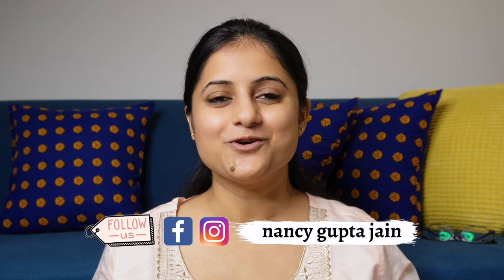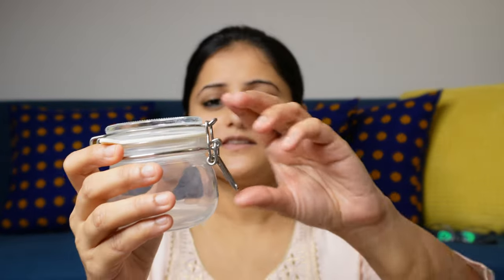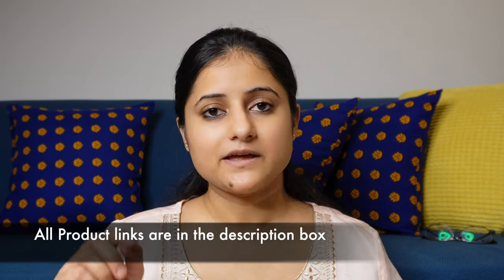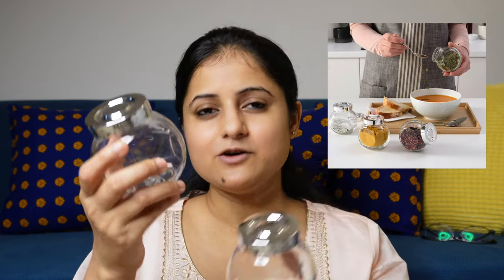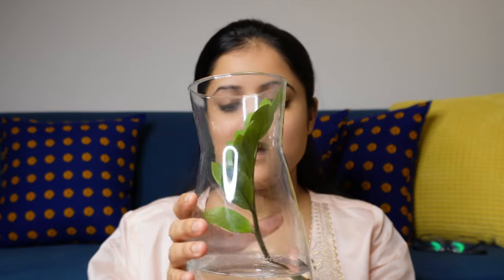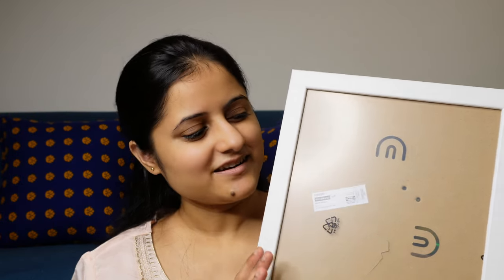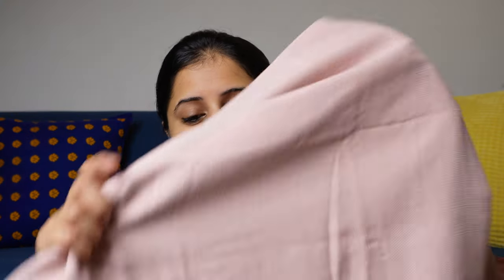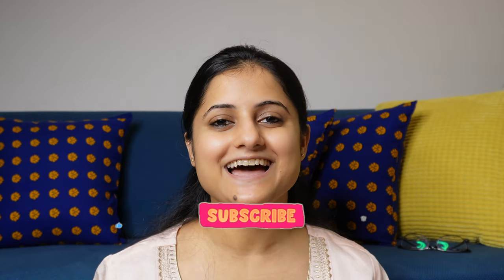IKEA Haul | Glassware | Home Decor & Kitchenware Starting Rs 99 |IKEA Bangalore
KORKEN Airtight Glass Jars Set of 3
ÖRTFYLLD Spice Jar
GODIS Glass Set of 6
Steel Straws
Ikea 4 Pack Rajtan Spice Jars Set, Glass
Ikea FISKBO Frame
Ikea Cushion Cover

🖇  O U R   S O C I A L  M E D I A   H A N D L E S
🖇 E N J O Y   S T O R E F R O N T
💡Find all the products I have used & the products I recommend
🖇  M Y  S H O O T I N G    A C C E S O R I E S :

🎙️ Regular/Voice Over mic
🎙️ Vlogging mic
🎥Main Camera (SONY ZVE10)
🎥 Action Camera (GoPro hero 9)
💻 Laptop (MacBook Pro)
🎥 Regular Tripod
🎥 Tripod For Vlogging (Manfrotto mini tripod)
💾 Hard Disk
💾 Memory Card
🍎 Tablet (iPad 8th generation)
🖊️ Apple Pencil (apple pencil 1)